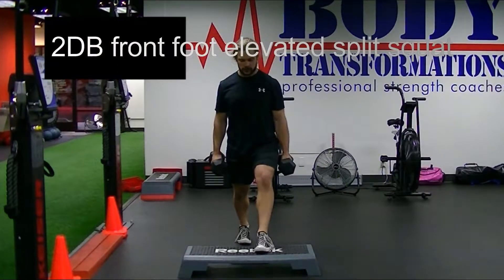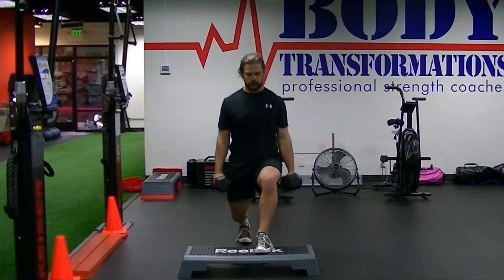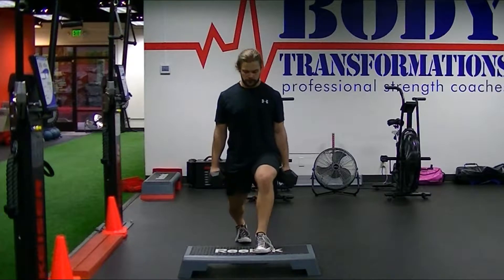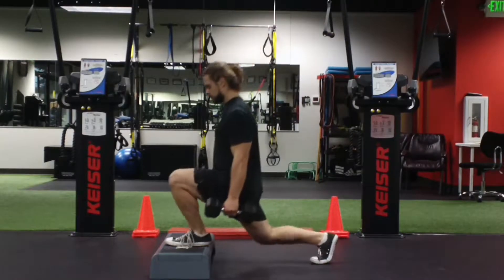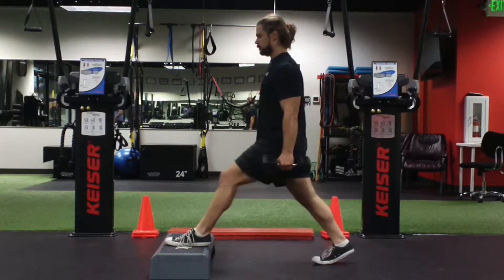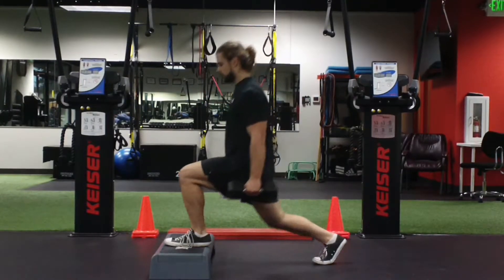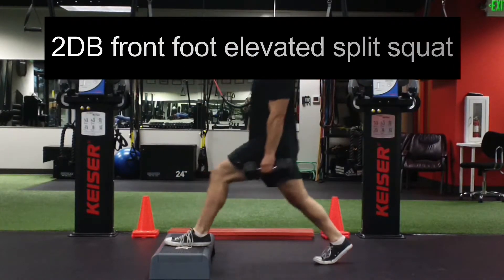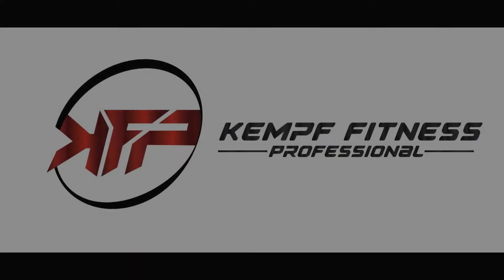2DB Front Foot Elevated Split Squat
This is a progression to the front foot elevated split squat. The only difference is you hold two weights at your sides.

The mobility demand is much greater in this progression of the split squat and it is harder to balance as well. Make sure you are performing these cautiously and have the necessary range of motion to perform them correctly.

Grab two dumbbells/plates/kettlebells and hold them at your sides. The shoulder blades should be slightly pulled back into retraction and the ribs kept down to maintain alignment in the spine and shoulder.

Start in a split stance with the front foot elevated on a step or a couple weight plates. Make sure your front foot is stable and will not move during the exercise.

Begin to descend down into a split squat. Make sure you are distributing weight evenly through your front hip so you are not overloading your knee. Try to keep your torso and your front shin relatively parallel.

Pause in the bottom with the rear knee one inch above the ground. Then, while bracing the spine and maintaining position, drive through the foot of the front leg and extend back to your starting position.

Repeat all reps on one leg and then switch sides.